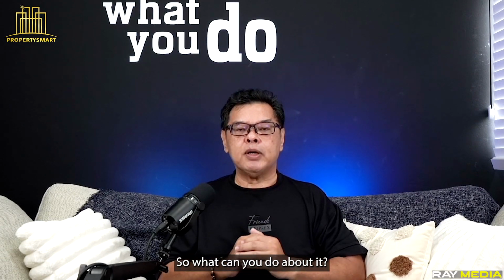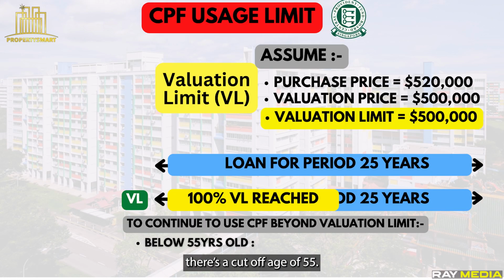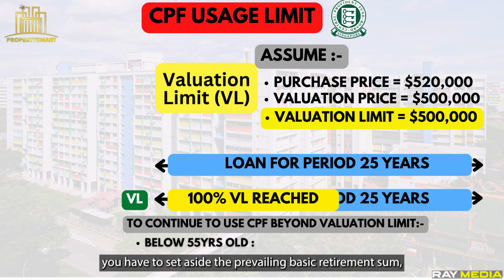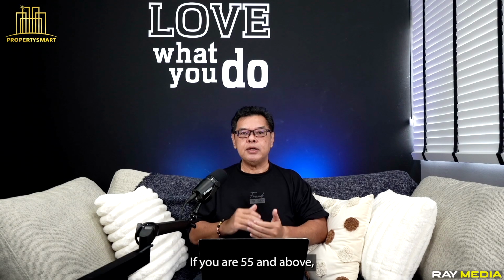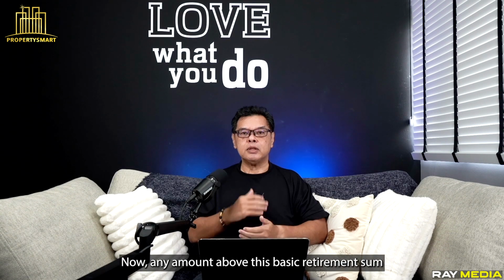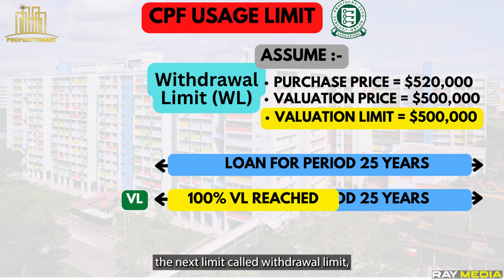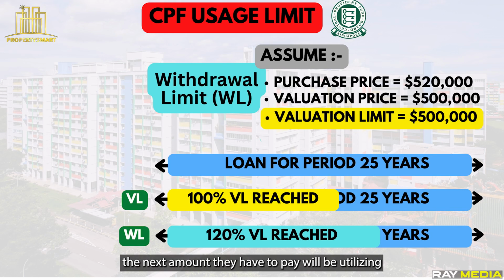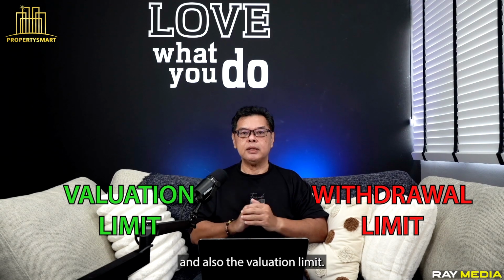PropertySMART Episode 09 PropertySMART HDB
Featuring Kelvin Chai
Covering Topic on - CPF.
Can CPF Be Fully Utilised for Mortgage Payment?